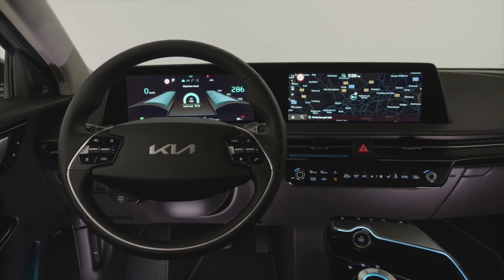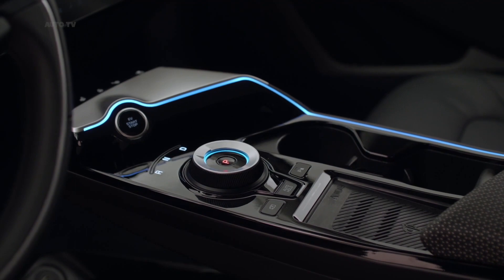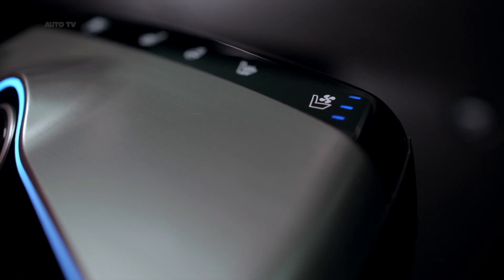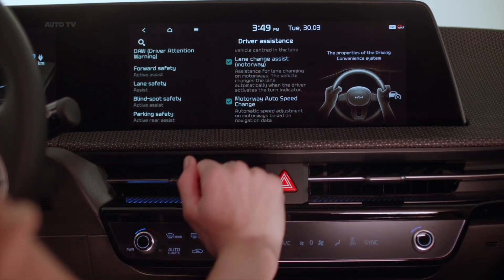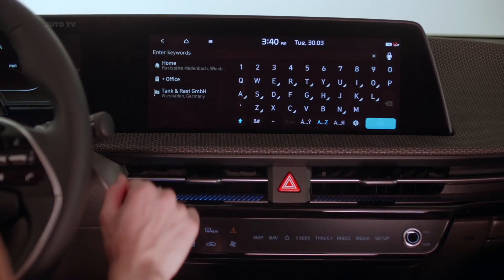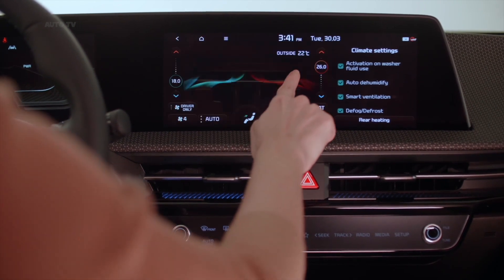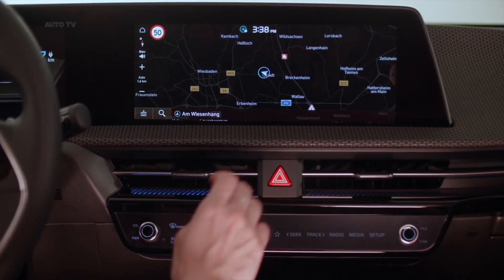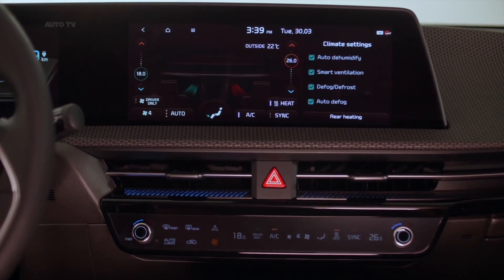2022 Kia EV6 Interior Cabin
The new Kia EV6 brings long-range, zero-emissions power, 800V ultra-fast charging and distinctive styling to the crossover SUV market. The EV6 is Kia’s first car to be based on the company’s dedicated new platform for battery electric vehicles (BEVs).

This pioneering crossover – the first dedicated BEV launched under the new Kia design philosophy ‘Opposites United’ – displays a future-oriented EV design characterised by high-tech details. It is powered exclusively by electric energy, with a choice of multiple long-range, zero-emissions powertrain configurations. The 800V charging capability means EV6 can go from 10 to 80 per cent battery charge in just 18 minutes, while the GT version, engineered to inspire consumers with exciting driving performance, can accelerate from 0-to-100km/h in 3.5 seconds with a top speed of 260km/h.

The EV6 is the first dedicated BEV produced by Kia using the all-new Electric-Global Modular Platform (E-GMP), and forms the first part of Kia’s transition to the new era of electrification under the new brand slogan, ‘Movement that inspires’. It also begins the mid-to-long term strategy for BEVs, plug-in hybrid (PHEV) and hybrid electric (HEV) vehicles to make up 40 per cent of Kia’s total sales by 2030, with an annual sales target of 1.6 million units for these eco-friendly models. As part of this, Kia aims to grow its BEV sales to 880,000 units in 2030 and become a top global seller. EV6 is the first of 11 new BEV models from Kia by 2026 – seven built on E-GMP architecture, and four derivative EVs based on existing models.

“EV6 is the embodiment of the new Kia. It is born to inspire every journey, through bold design, progressive engineering, innovative technologies, and exciting electric performance,” Ho Sung Song, Kia’s President and CEO said. “EV6 also represents the beginning of Kia’s long-term commitment to sustainable mobility, accelerating the transition not only to clean transportation, but also products, materials and manufacturing.”

The EV6 will be produced in South Korea. It will go on-sale in select global markets starting from the second half of 2021, with online reservations beginning from 30 March in some markets.